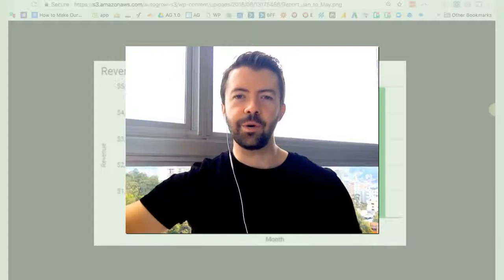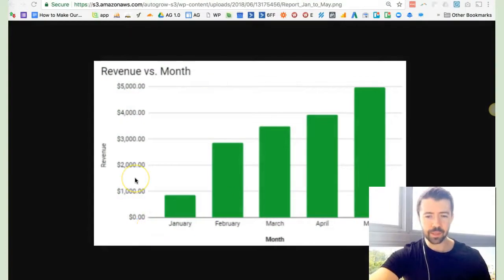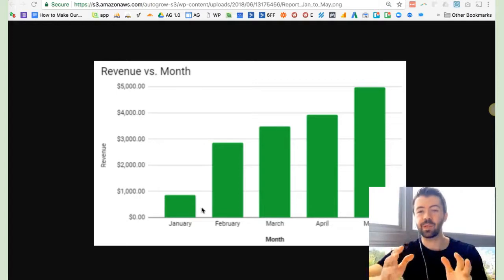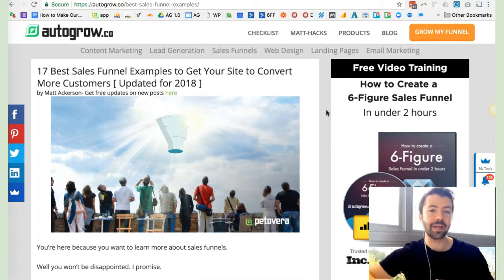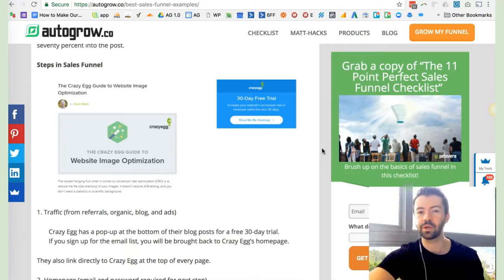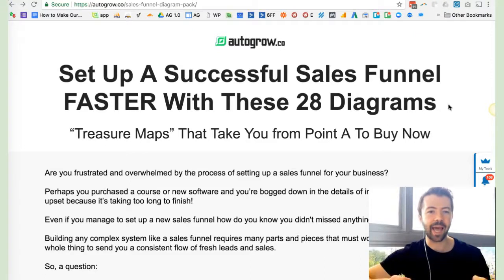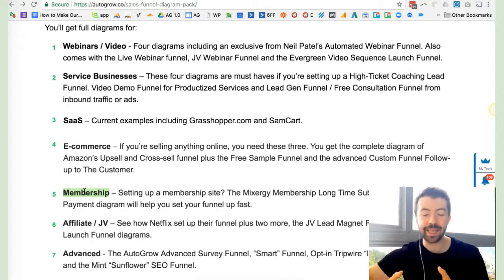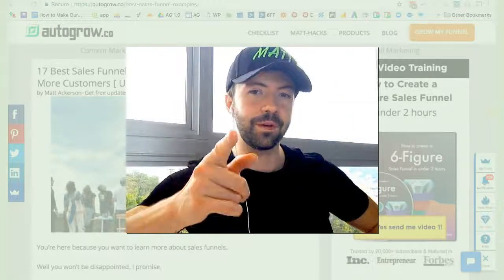What is a sales funnel? (w/ Examples)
There are many definitions of a sales funnel. What's important is to  have a good understanding of the concept. In this no-BS approach to introducing sales funnel, I present its different components coupled with examples as well as tips on how to make it work for you.